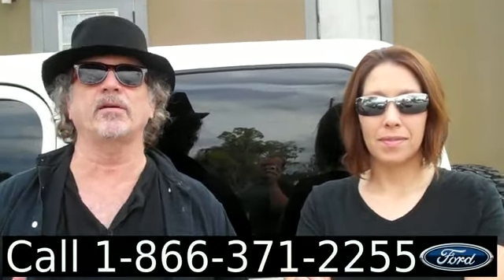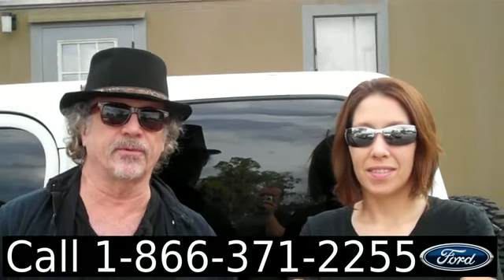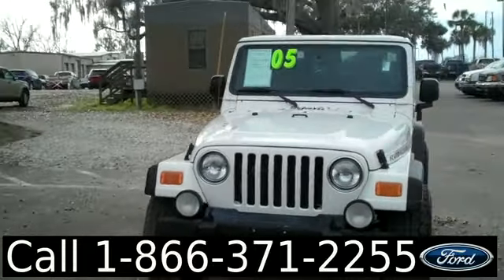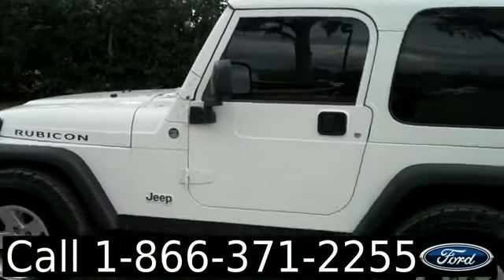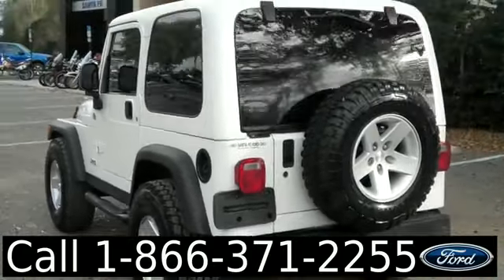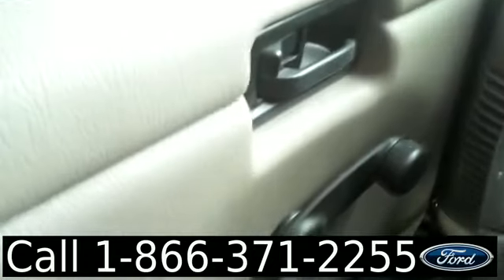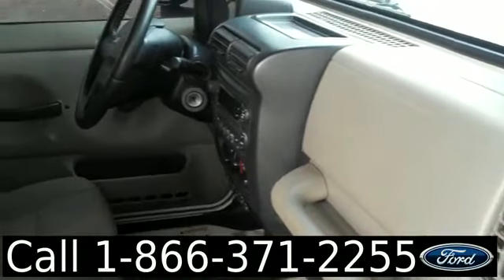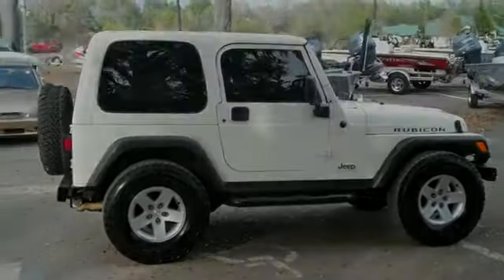2005 Jeep Wrangler Gainesville Fl 1-866-371-2255 Stock# G-31103A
2005 Jeep Wrangler Gainesville Fl 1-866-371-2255 Stock# G-31103A Here's the LINK!

Year: 2005
Make: Jeep
Model: Wrangler
Engine: 4.0L Gas
Trans: Automatic
Exterior: Stone White
Miles: 53813

video videos Jeep Wrangler Gainesville Fl